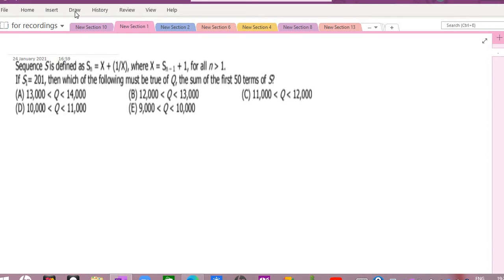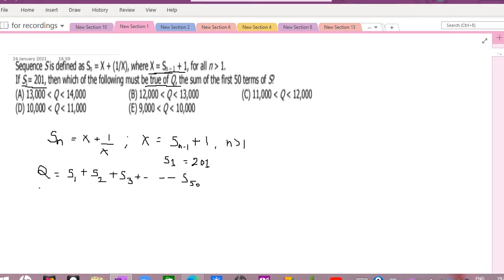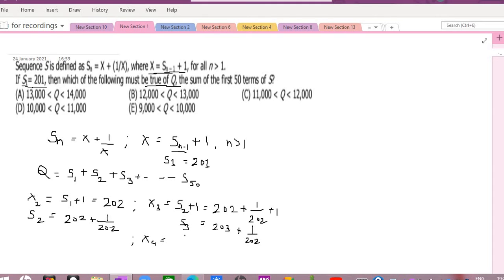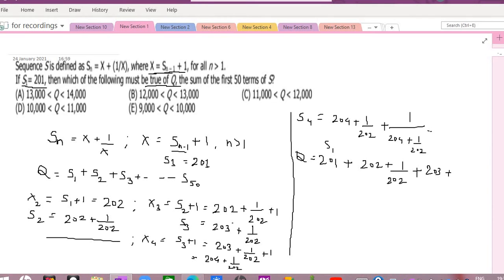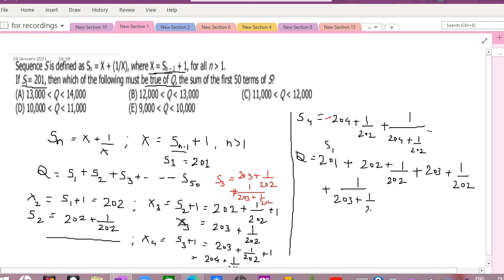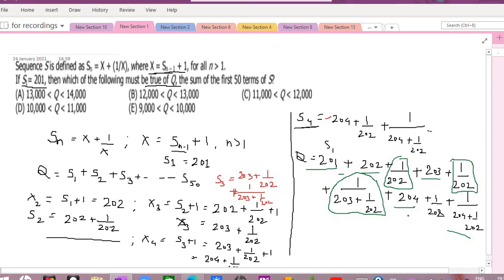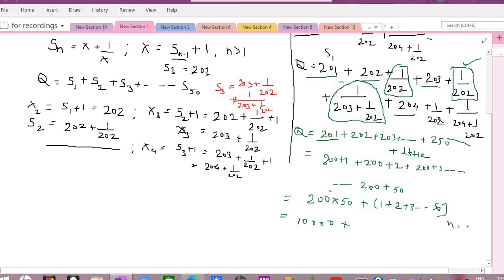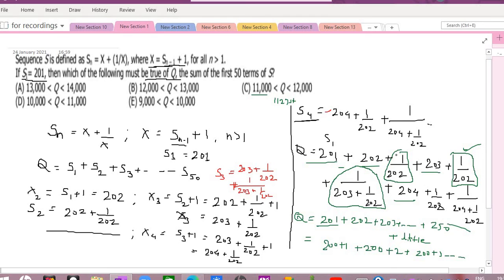GMAT Problem solving question :Sequence and pattern